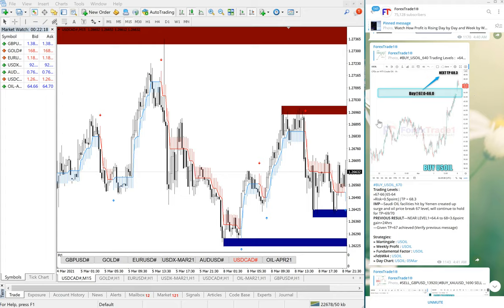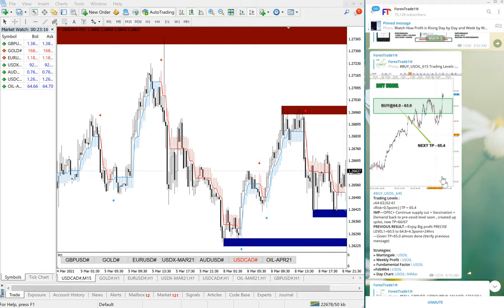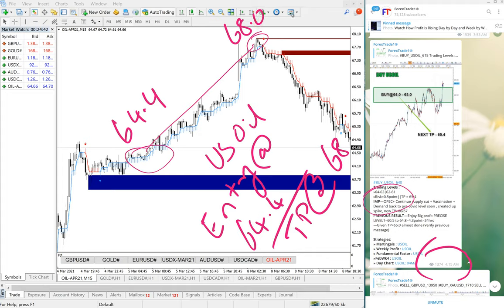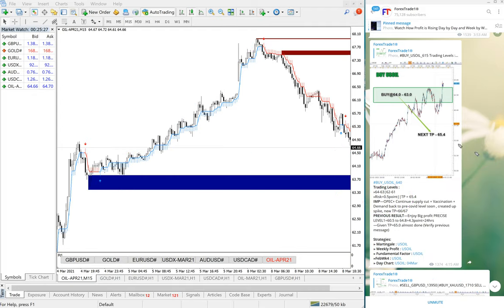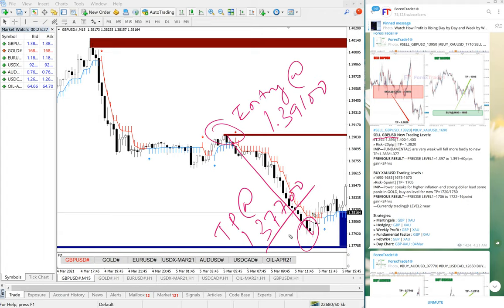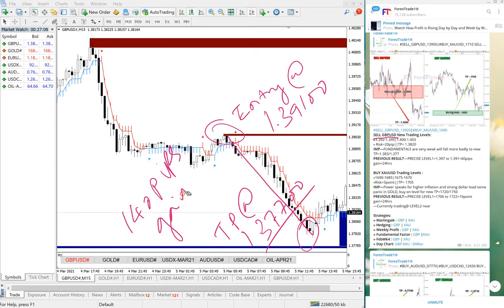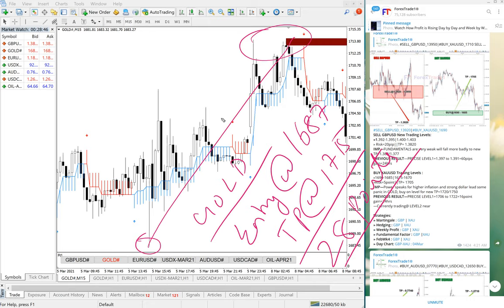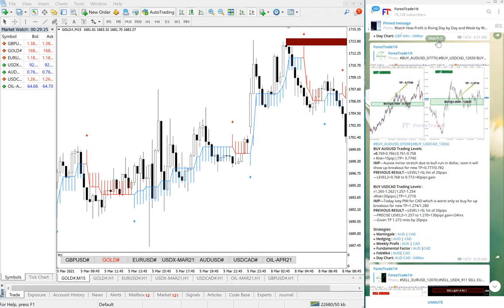5.3.21 SIGNAL PERFORMANCE - ALL 7 SCRIPTS